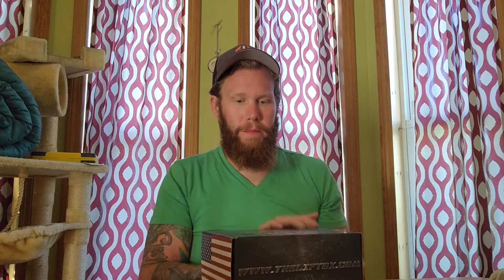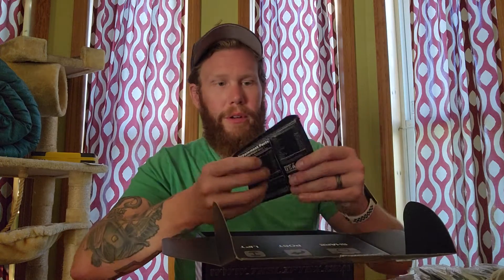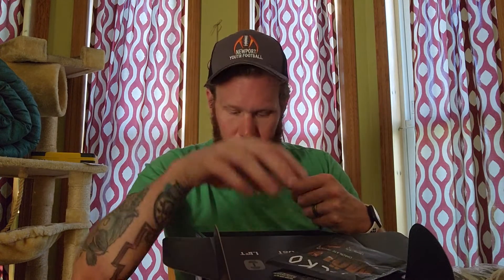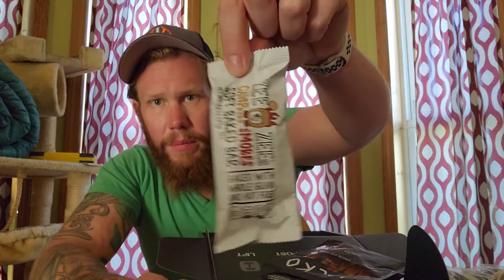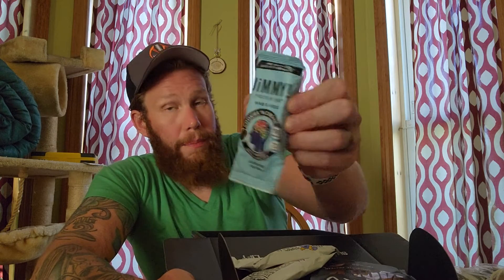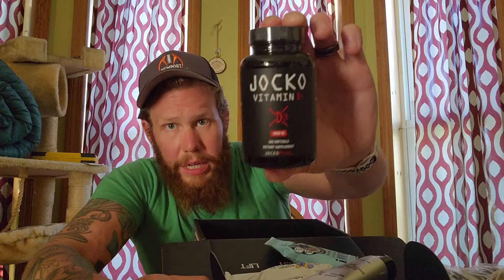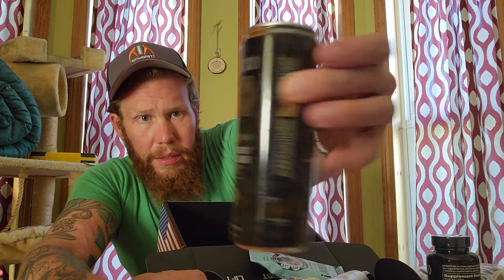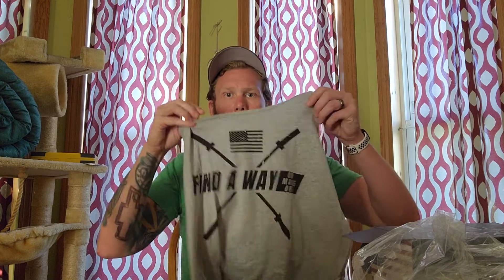Coming In Hot With Another Lift Box!!!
New Lift Box, check it yo!